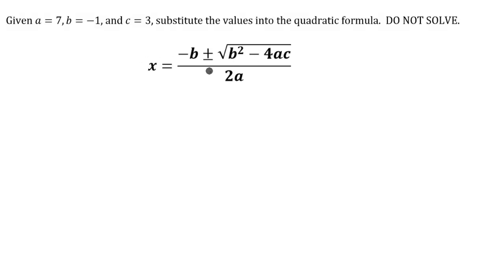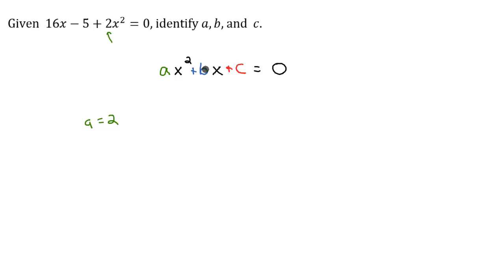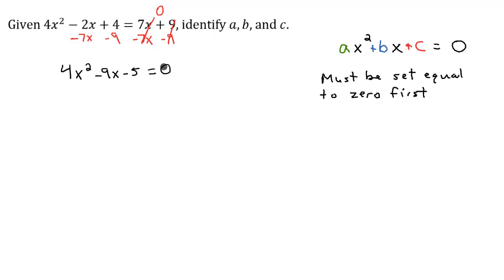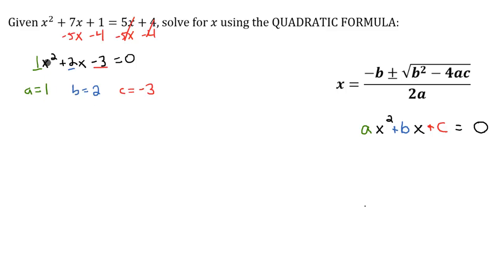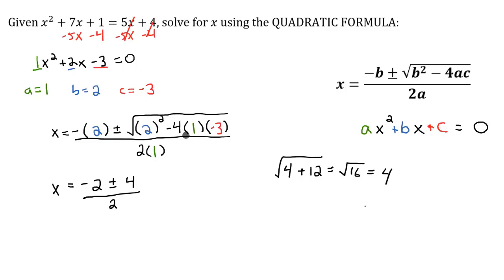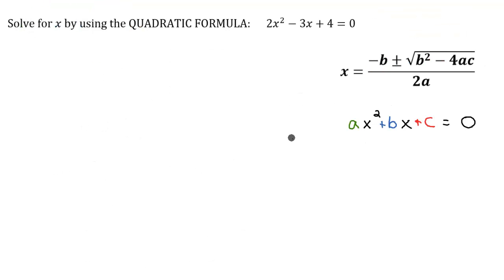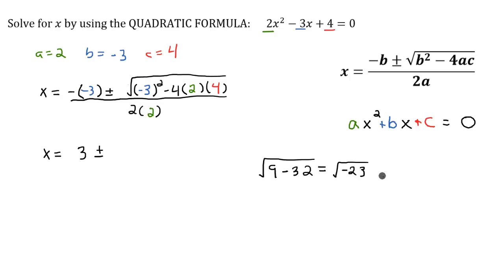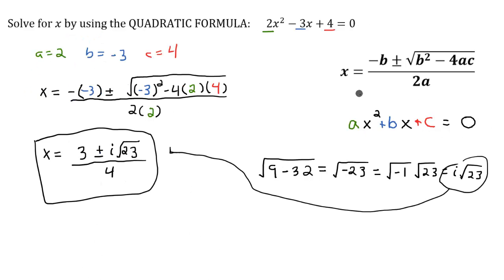Quadratics - Quadratic Formula - Solve an Equation